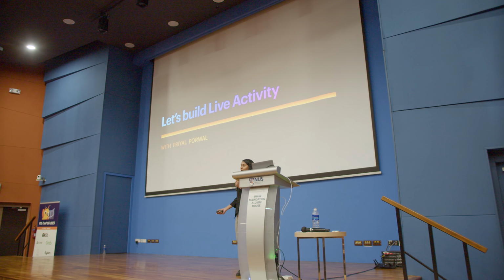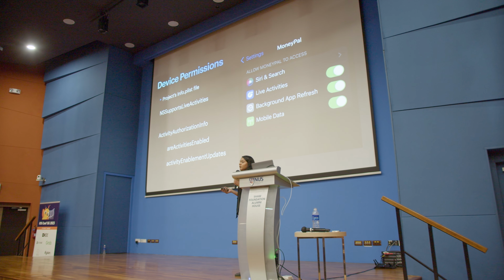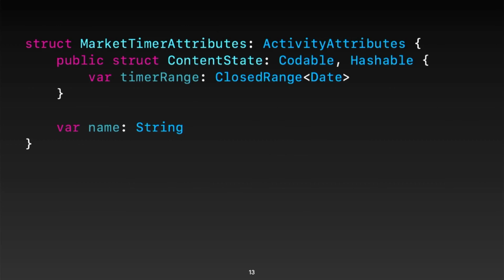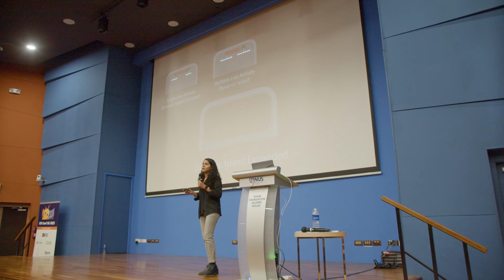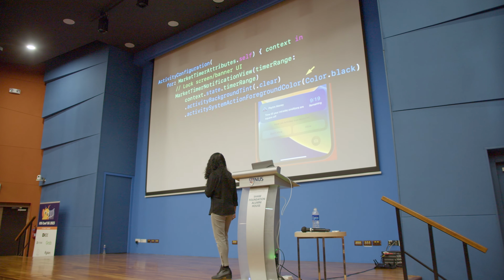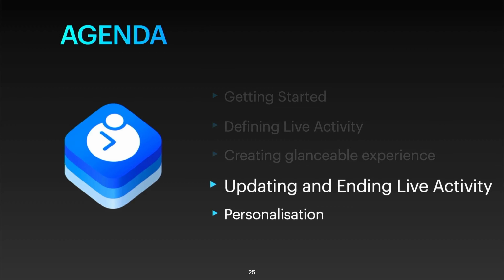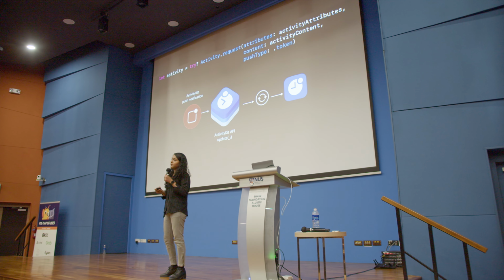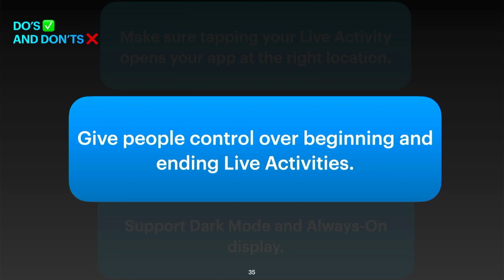Let's Build Live Activity - iOS Conf SG 2023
Speaker: Priyal Porwal

In this talk, Priyal will guide you on how to get started building the latest iOS 16 feature: live activity.

Find us @iOSConfSG on Twitter